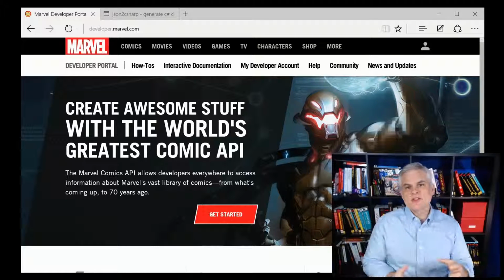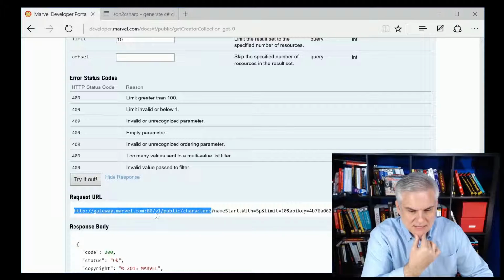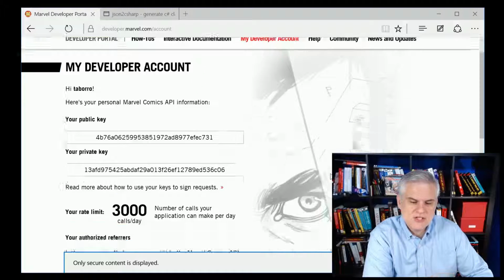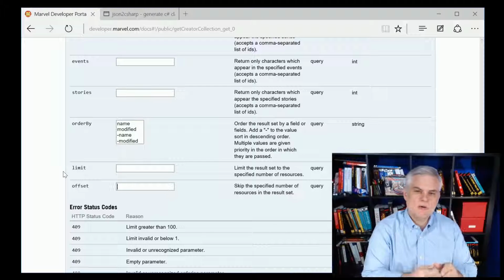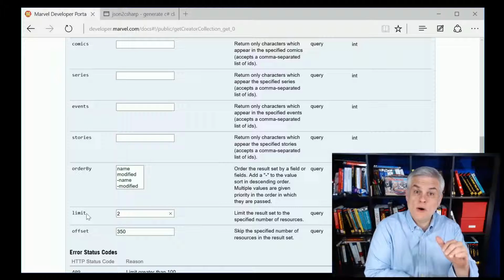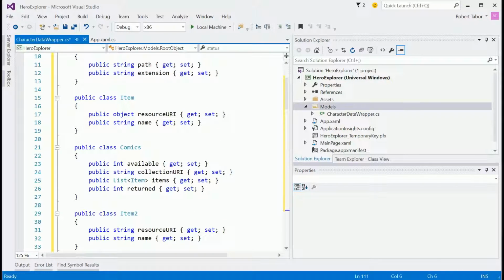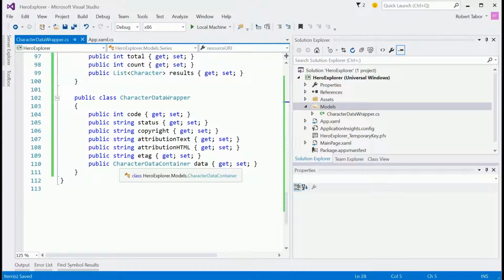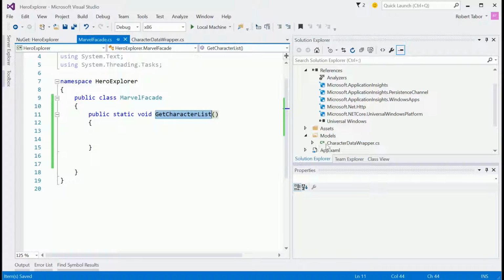UWP 072 Hero Explorer Accessing the Marvel Web API